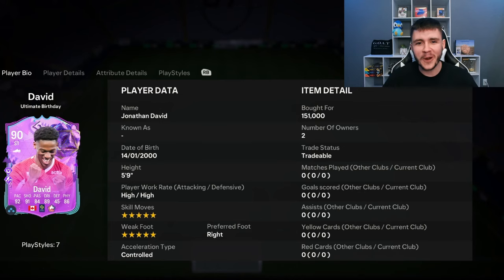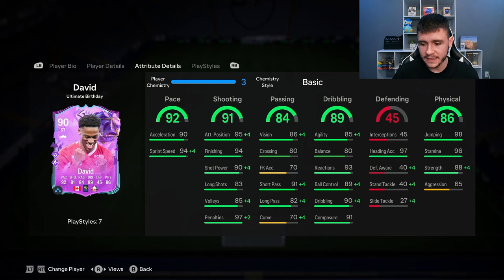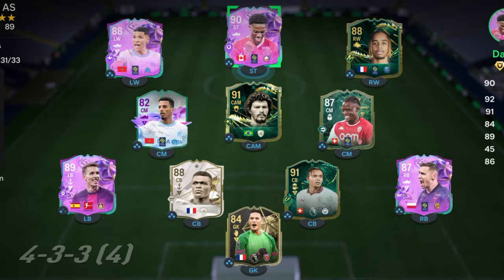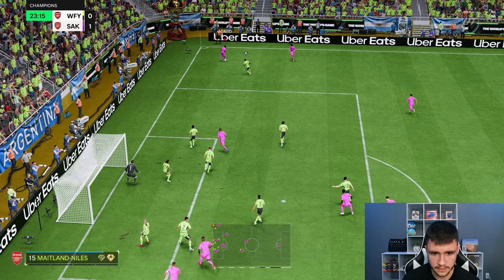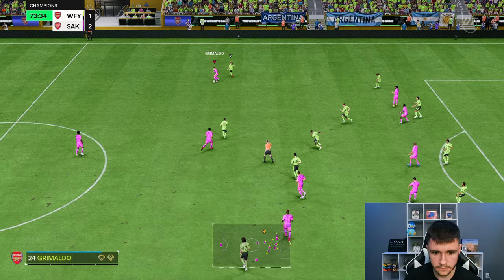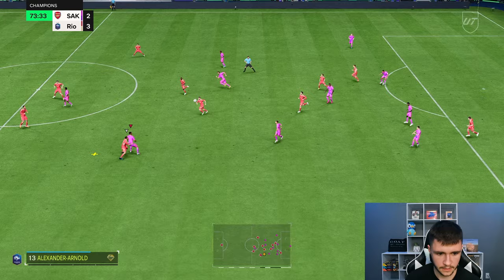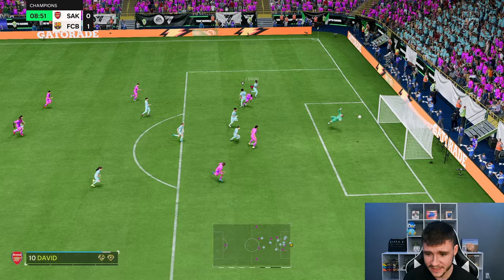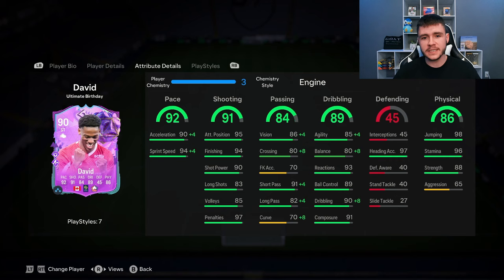CANADIAN R9! 90 ULTIMATE BIRTHDAY DAVID IS A BEAST IN EA FC 24!!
CANADIAN R9! 90 ULTIMATE BIRTHDAY DAVID IS A BEAST IN EA FC 24!! - EA FC 24 ULTIMATE TEAM PLAYER REVIEW

In today's video, we test out the new 90-rated Ultimate Birthday card for Jonathan David

EA FC 24 90 David
EA FC 24 David
90 David
90 Birthday David
90 Ultimate Birthday David
90 David Review
90 Birthday David Review
90 Ultimate Birthday David
90 David
90 FUT Birthday David